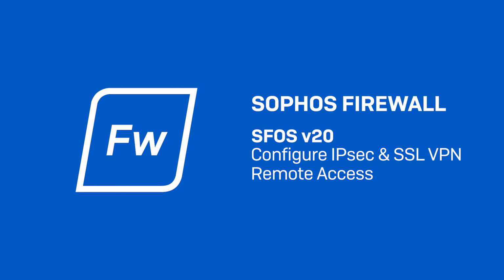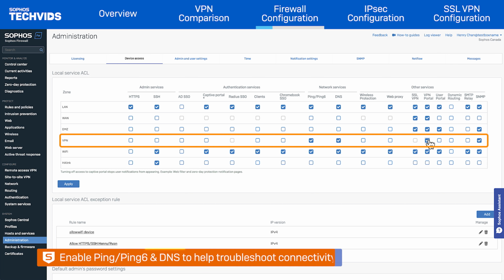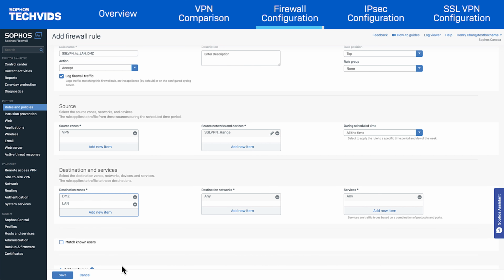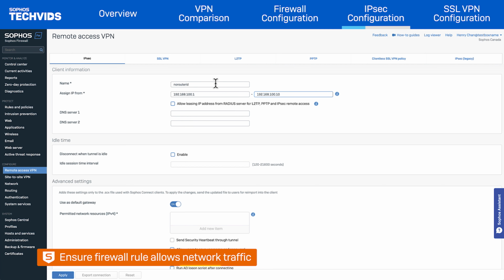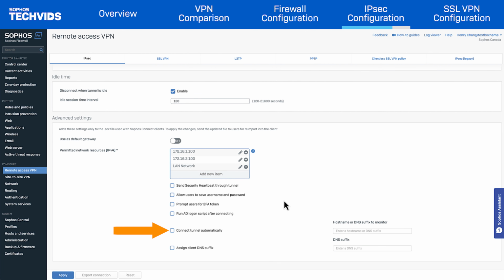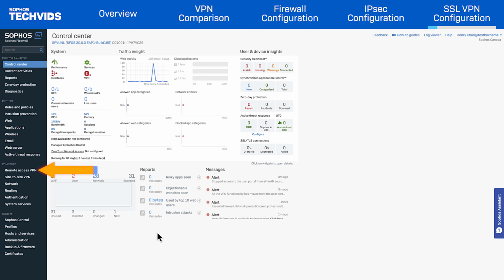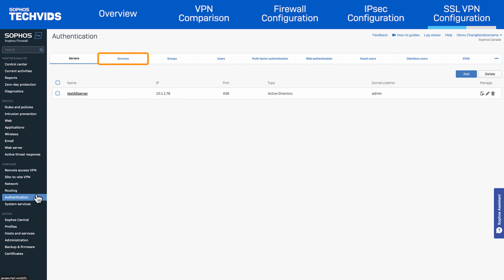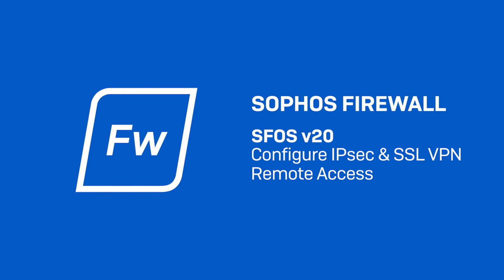Sophos Firewall v20 Configure IPsec & SSL VPN Remote Access - Sophos Tech Videos